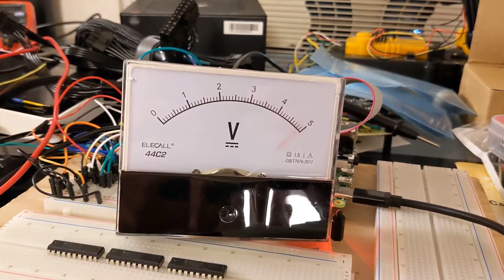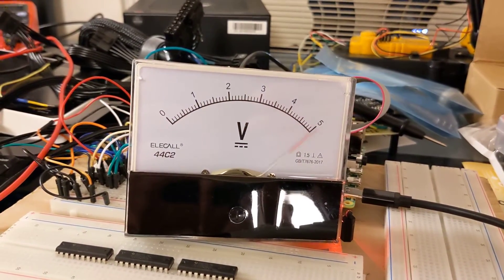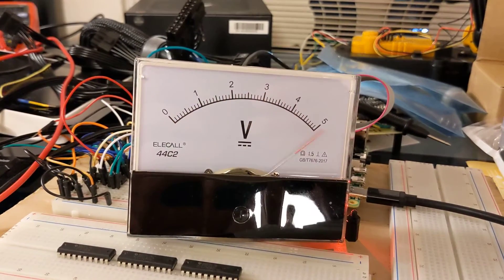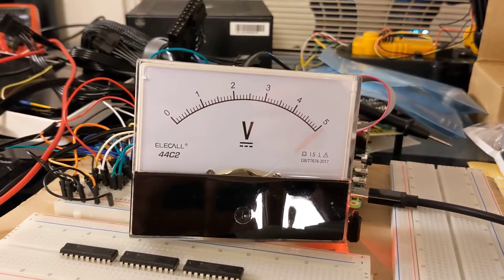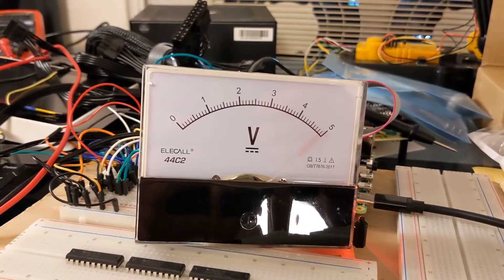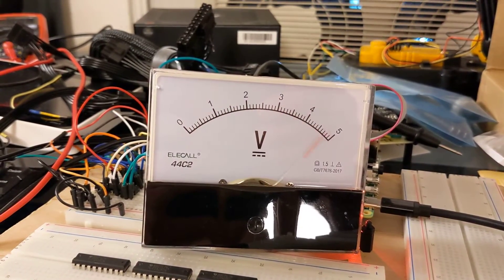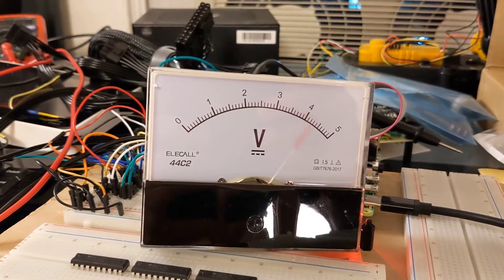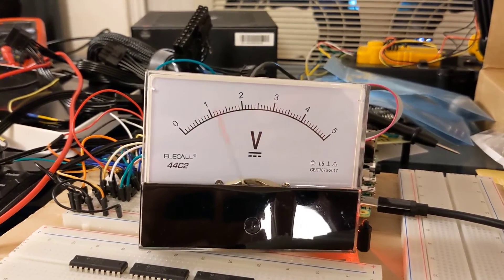DAC Based Pendulum lol